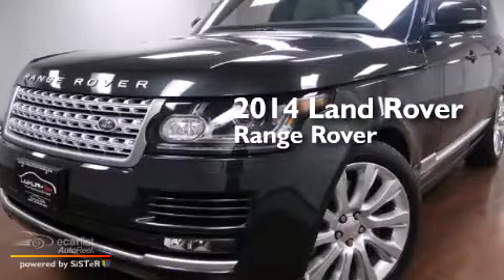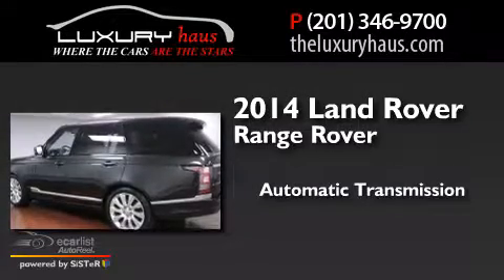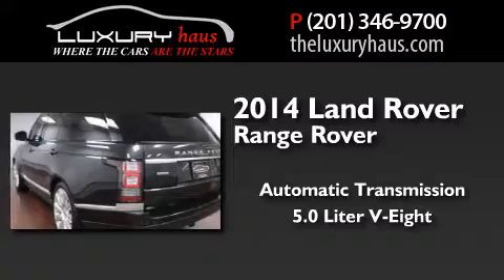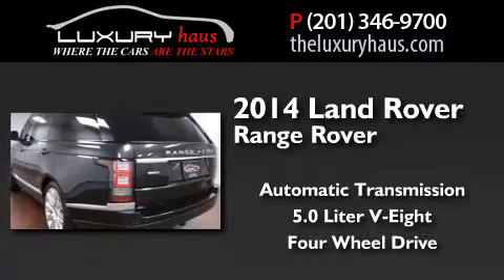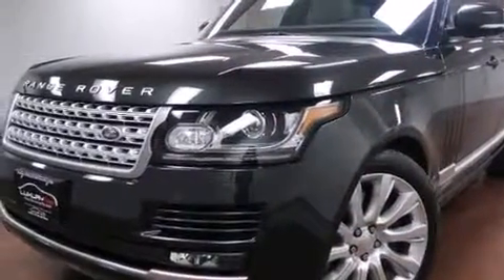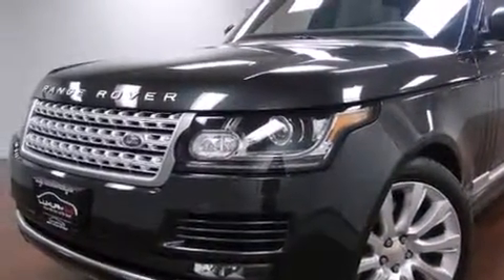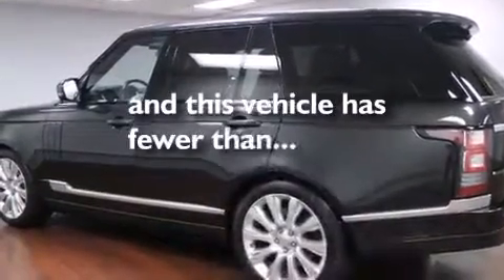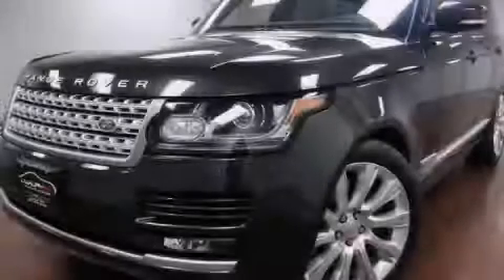Preowned 2014 Land Rover Range Rover Leonia NJ 07605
We have been honored to serve the Leonia NJ area , we promise that your experience at our dealership will exceed your expectations ! Year : 2014 Make : Land Rover Model : Range Rover Engine : 5.0L V8 Supercharged Engine Trans .